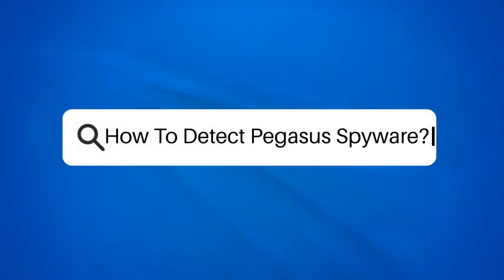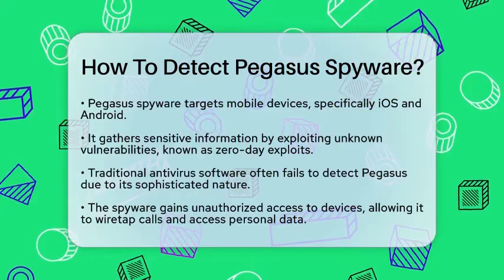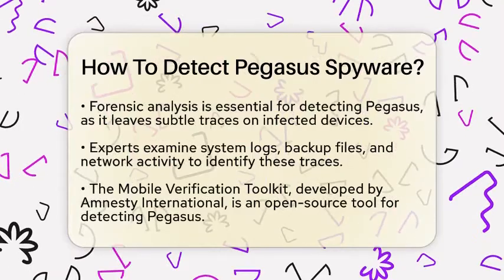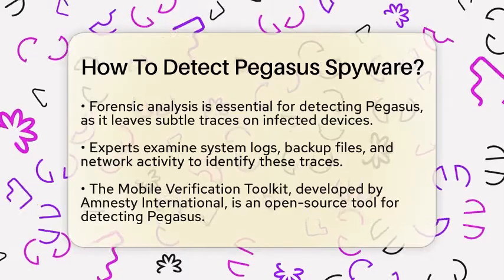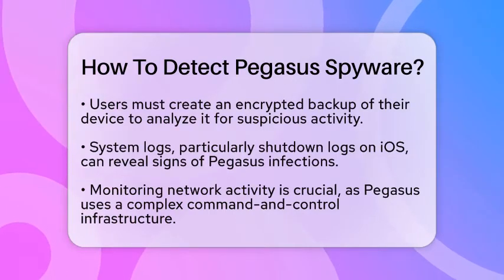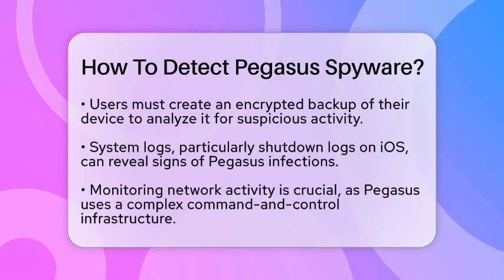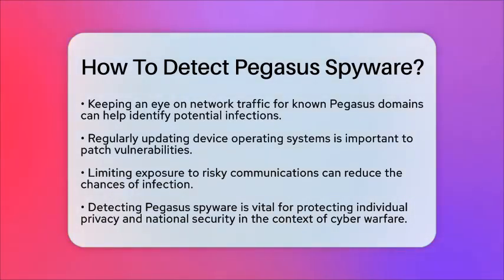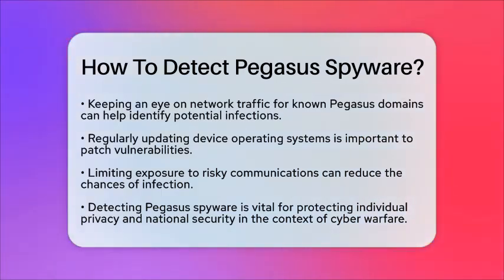How To Detect Pegasus Spyware? - Tactical Warfare Experts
How To Detect Pegasus Spyware? In this informative video, we will guide you through the methods of detecting Pegasus spyware, a sophisticated threat in the realm of cyber warfare. Our discussion will cover how this spyware operates and the challenges it poses for traditional security measures. We will outline various techniques used to identify its presence on mobile devices, including forensic analysis and the use of specialized tools.

Understanding how Pegasus spyware infiltrates devices and the potential risks it presents is vital for both individual users and broader security measures. We will also highlight practical steps you can take to safeguard your device, including creating encrypted backups and monitoring network activity. By staying informed about the latest strategies for detecting such threats, you can better protect your personal information and contribute to the overall security landscape.

Join us as we navigate the complexities of cyber threats and the importance of vigilance in our digital age.

About Us: Welcome to Tactical Warfare Experts, your go-to channel for everything related to military strategy and modern warfare. Here, we discuss military tactics, defense technology, weapons systems, intelligence and espionage, cyber warfare, special forces training, military logistics, and geopolitical conflicts. Our goal is to bring you informative content that delves into the complexities of warfare and defense in today's world.